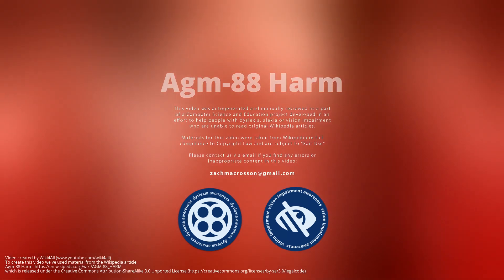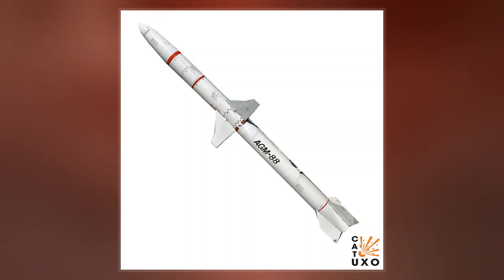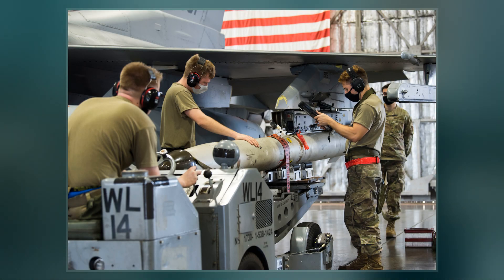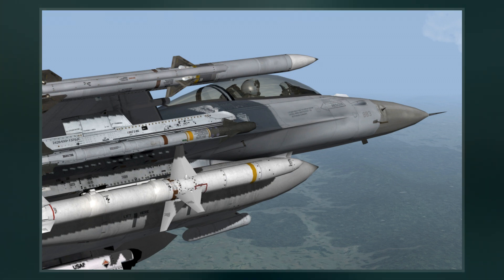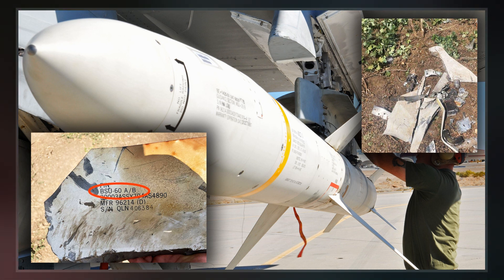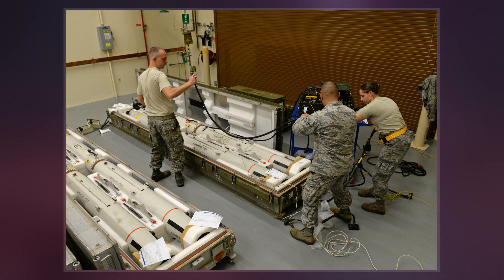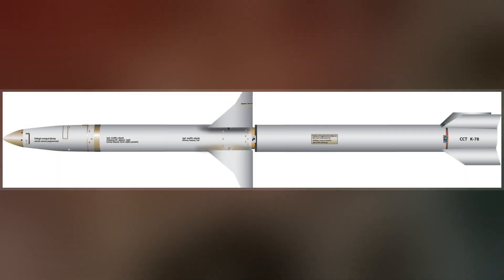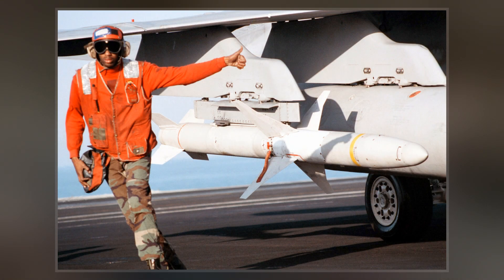AGM-88 HARM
The AGM-88 HARM  is a tactical, air-to-surface anti-radiation missile designed to home in on electronic transmissions coming from surface-to-air radar systems. It was originally developed by Texas Instruments as a replacement for the AGM-45 Shrike and AGM-78 Standard ARM system. Production was later taken over by Raytheon Corporation when it purchased the defense production business of Texas Instruments.